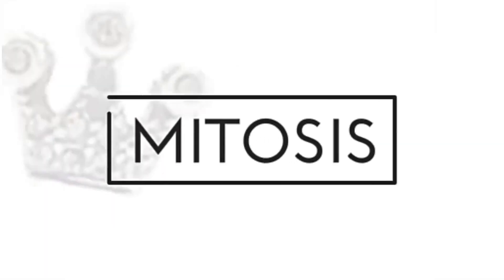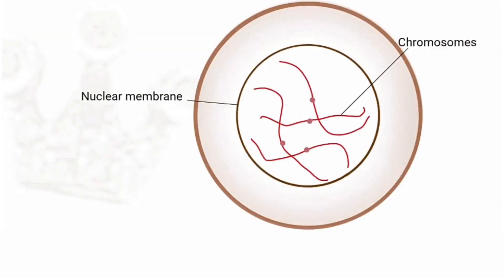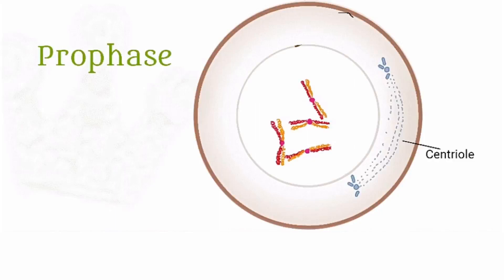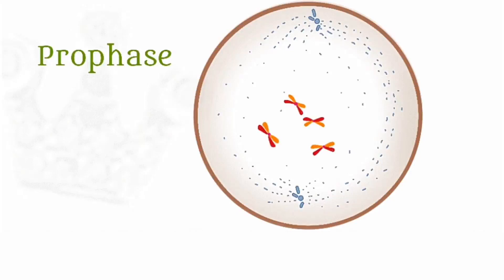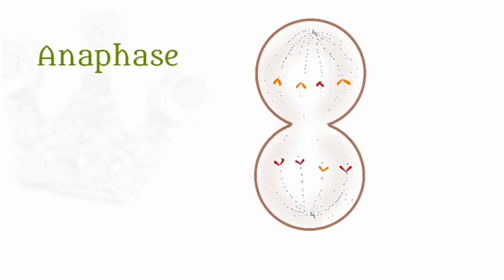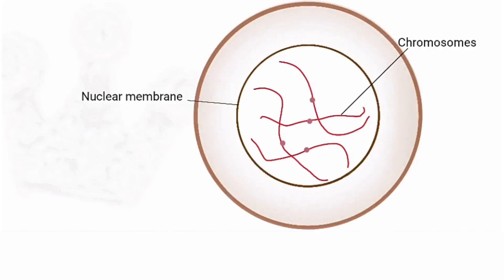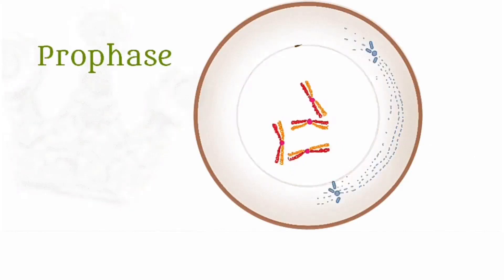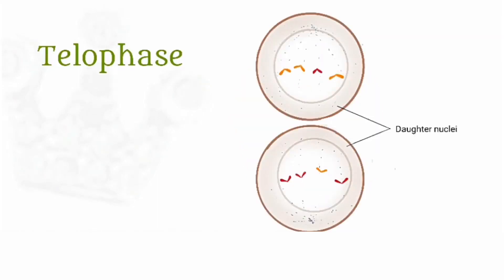Mitosis | Embryology | Anatomy | Agam Webinars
Topic : Mitosis
Presenter:  Vaanathi Ramu

Thanks to:
Dr. Sankaran P K. MD.,
Department of Anatomy,
AIIMS Mangalagiri.

Mr. Yuvaraj Maria Francis MSc.,
Department of Anatomy,
Saveetha Medical College.